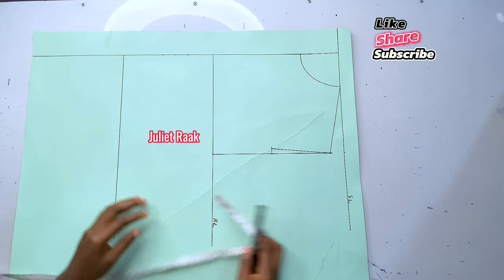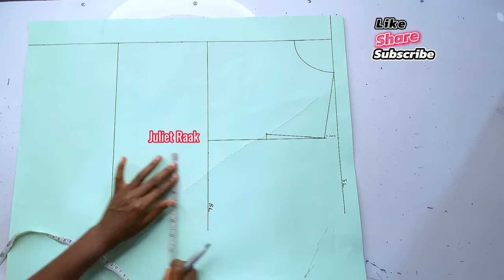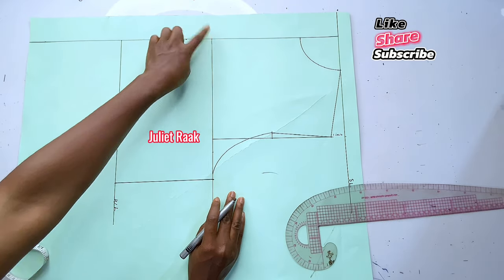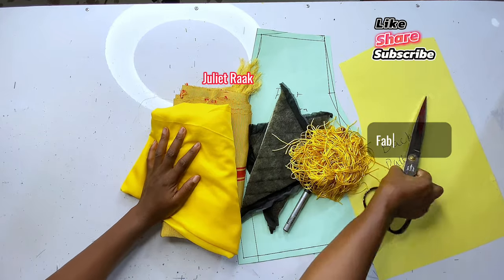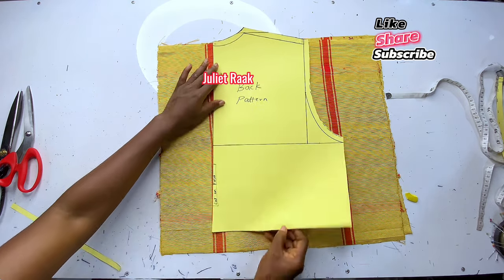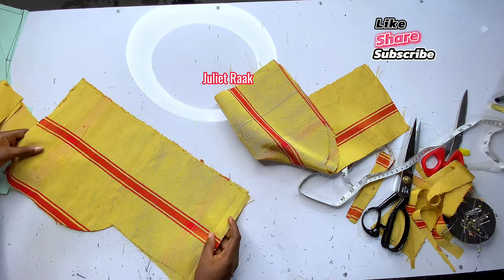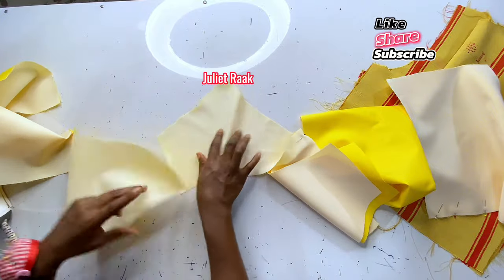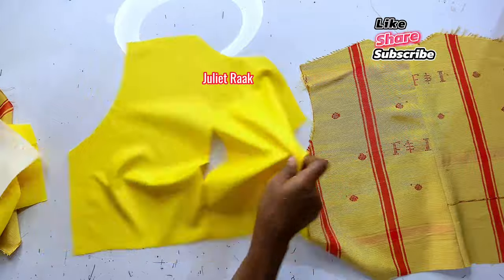How To Cut And Sew A Very Simple V-Neck Jacket with Fringe/ Pattern Drafting&SewingTutorial/Beginner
Learn how to make this cute simple v-neck line jacket with fringe